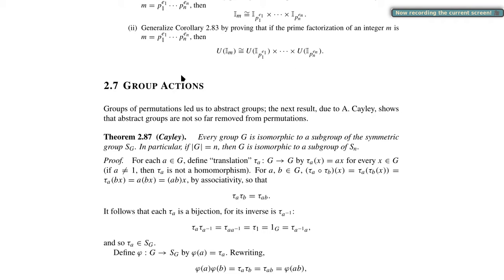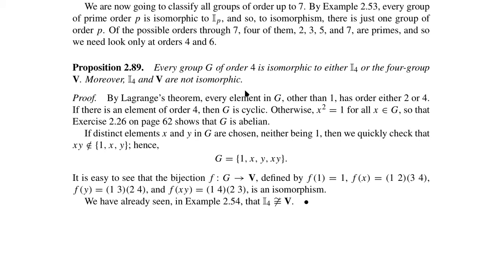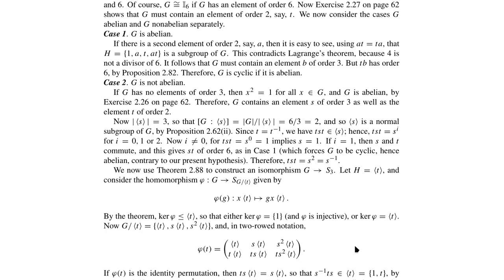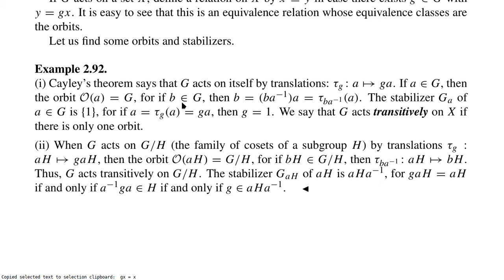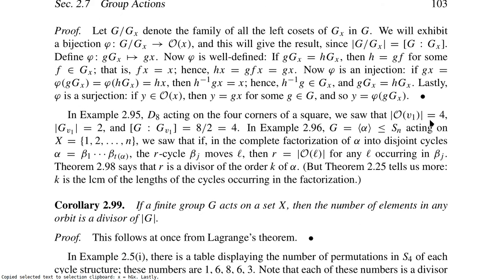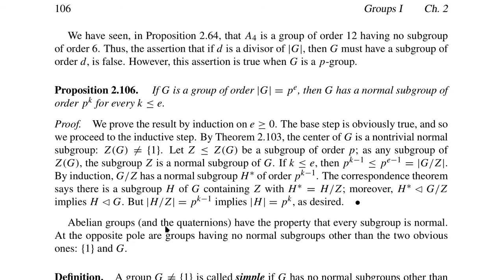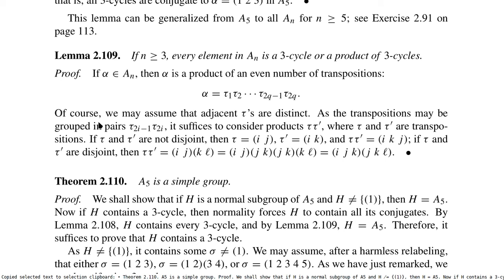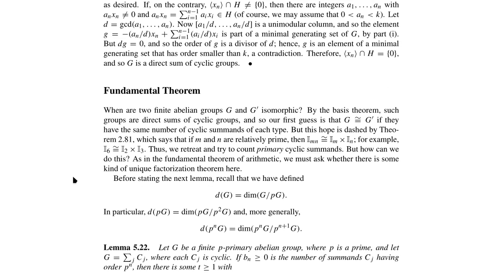Lecture 10 : Adv Group Theory I : Cayley's Theorem and Group Actions